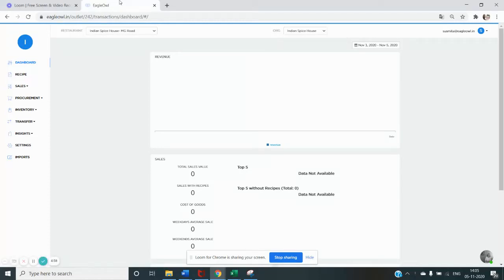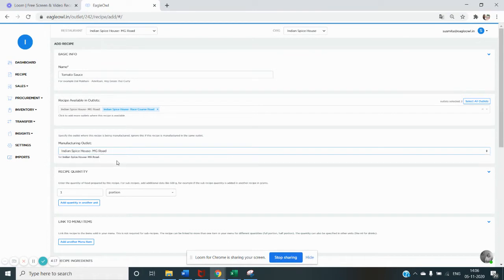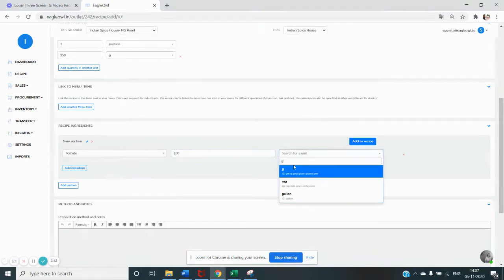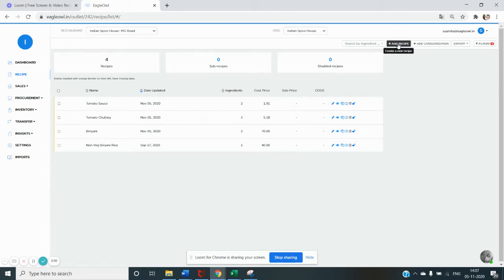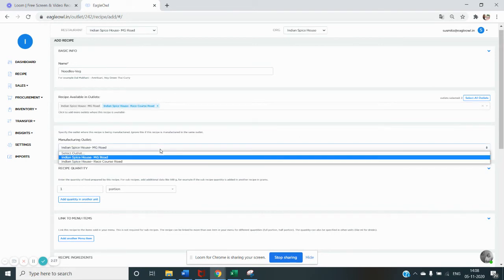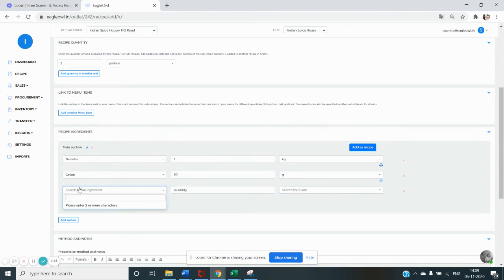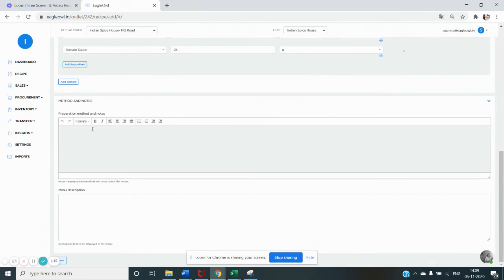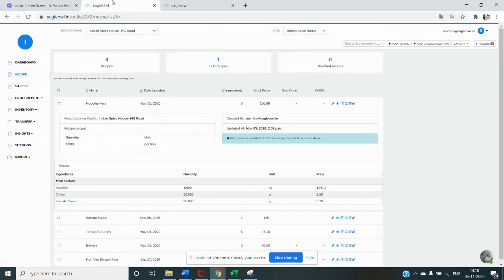EagleOwl - Creating Recipes and sub recipes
Creation of sub-recipes and recipes in EagleOwl